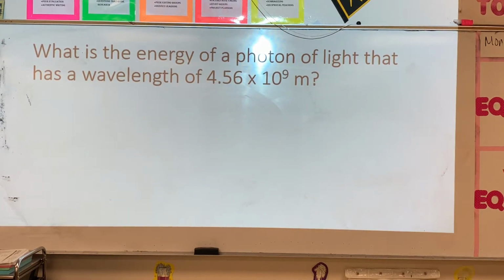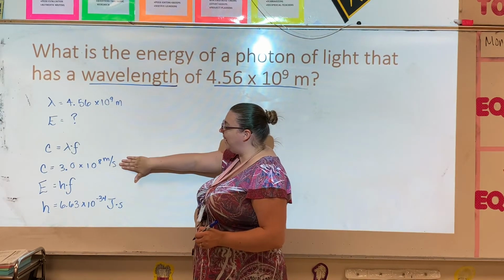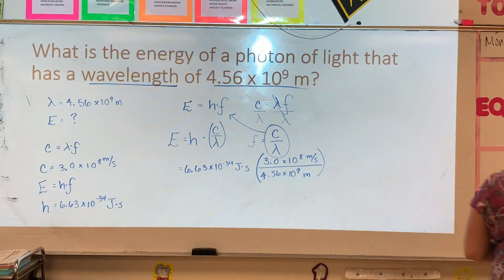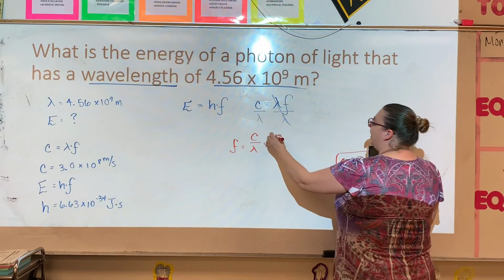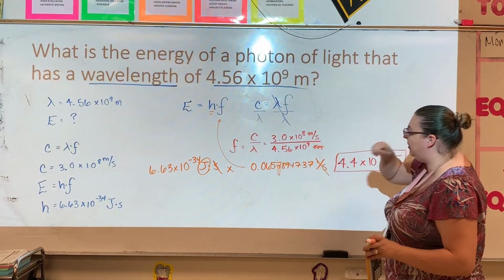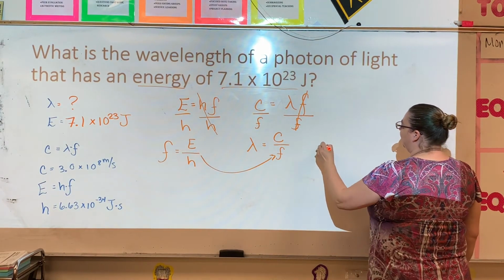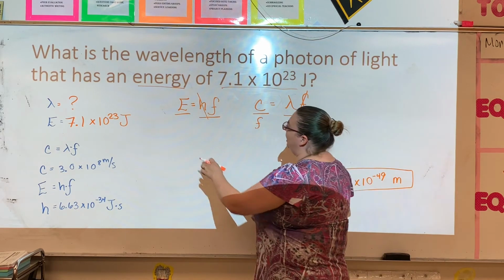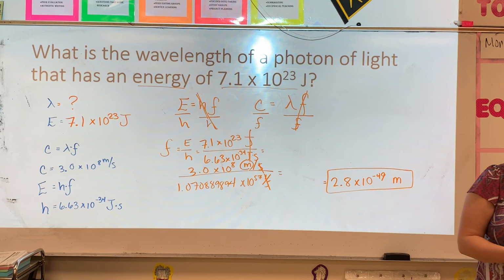2 step calculations of light